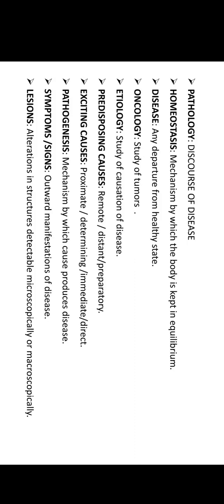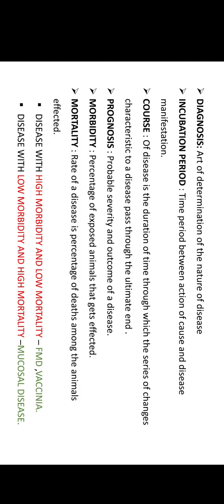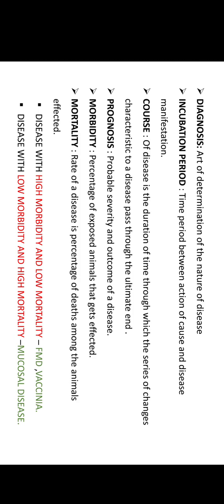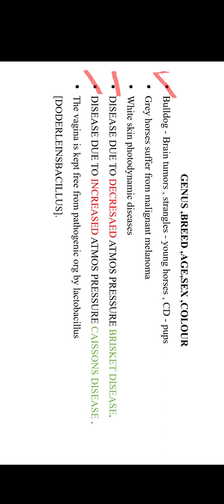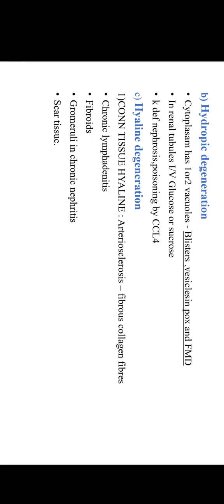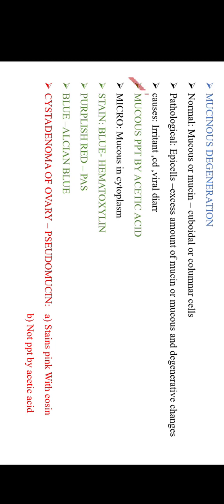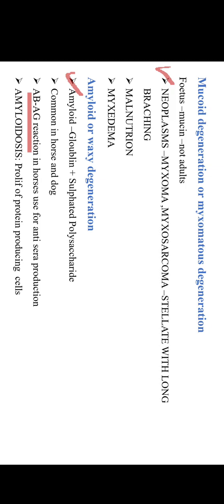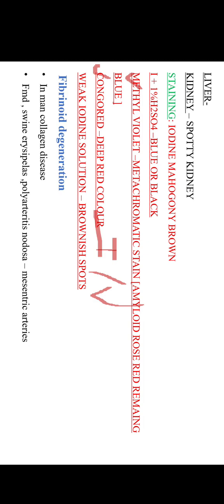|| ICAR-JRF Vet Science 2023 || Lecture 01 ||Veterinary Pathology | Crash Course || Quizzpedia ||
ICAR -JRF Vet Science Crash Course by
Dr. Deekshita
AIR 02
ICAR-JRF 2022 ( Vet Science)
4 Videos / Week
Total lectures 58
Join Premium only in 5000/-